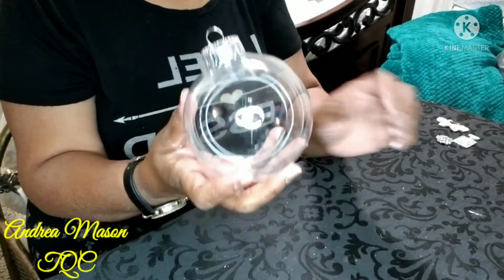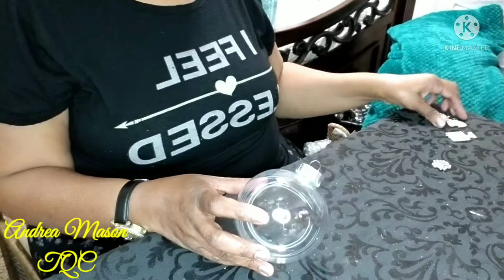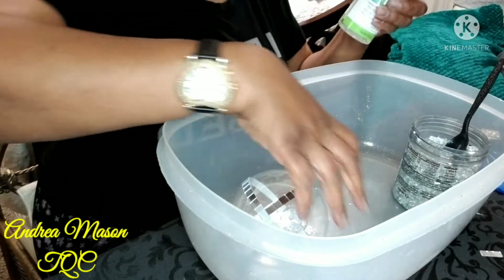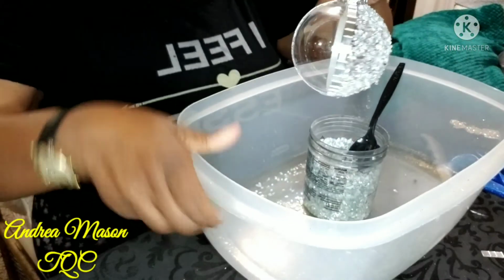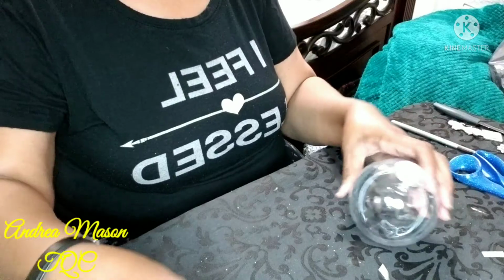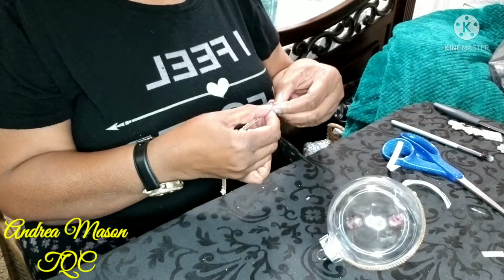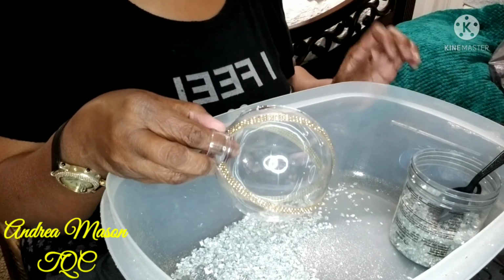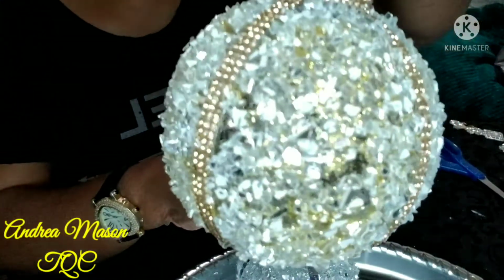DOLLAR TREE DIY GLAM CHRISTMAS ORNAMENTS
Welcome Family, today I have a Dollar Tree DIY, making glam Christmas balls using crush glass, glitter, mosiac mirror tiles and bling wrap from Beebeecraft.com. Please enjoy the video, like comment and subscribe to The Queens Court, also click that all notification bell  🔔 so that everytime I upload a video you will be notified. Remember It's just nice to be nice. 💖👸🏾🎄🙏🏽😘

Please check out Beebeecraft.com